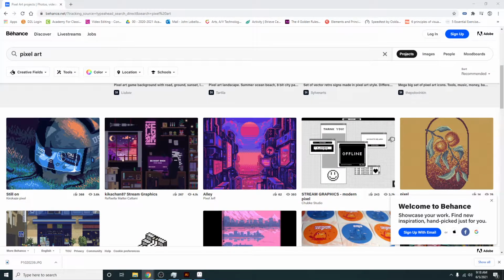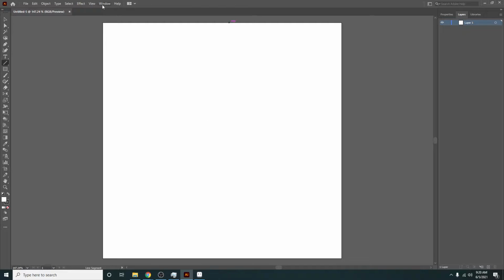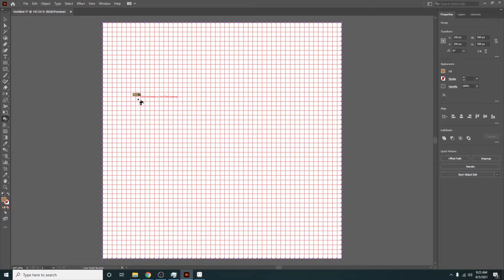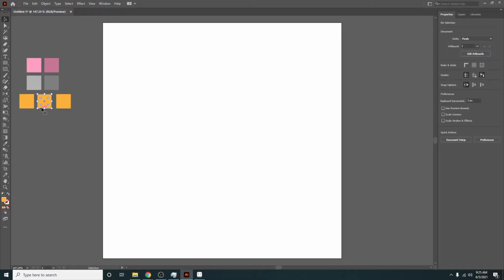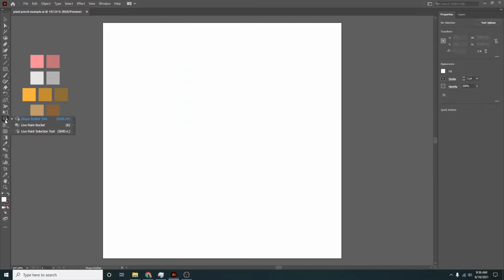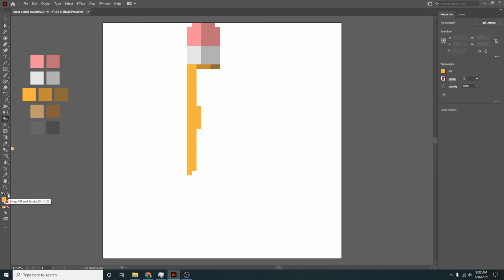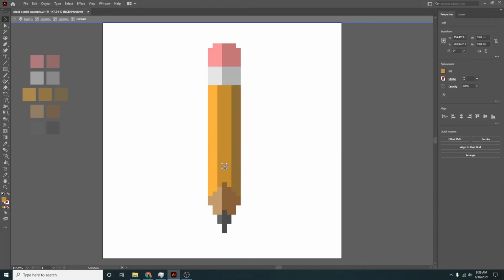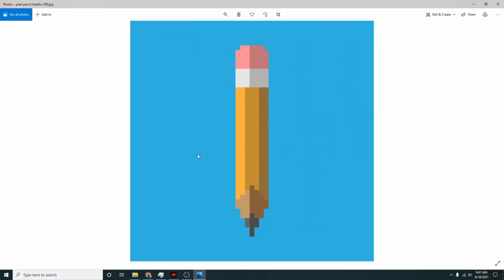Pixel Art 1 Pixelated Pencil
First in a series of pixel-art tutorials in Adobe Illustrator